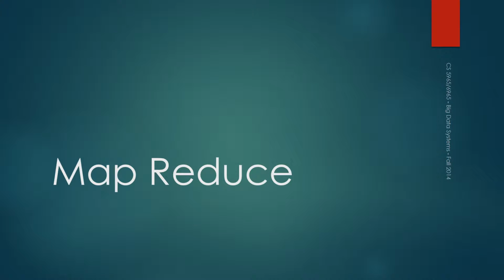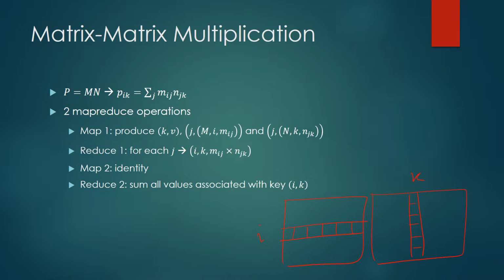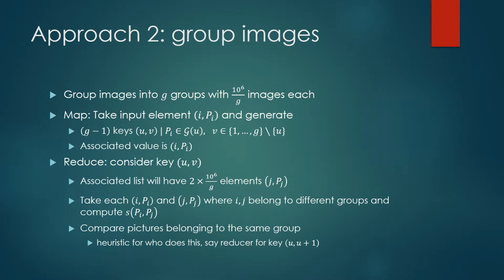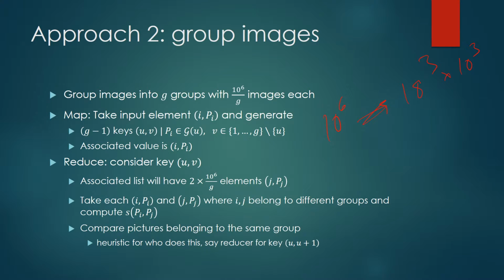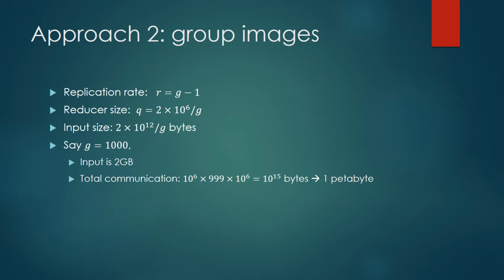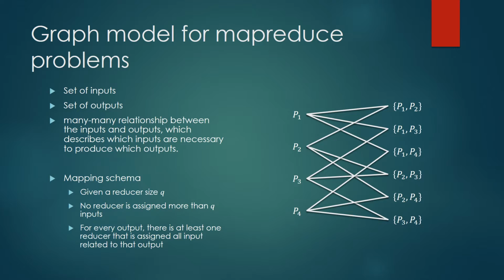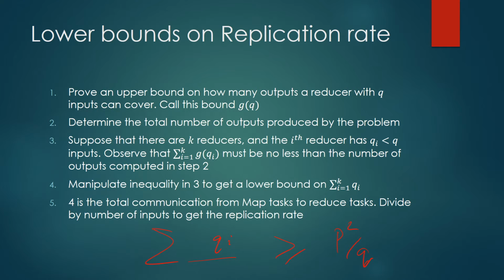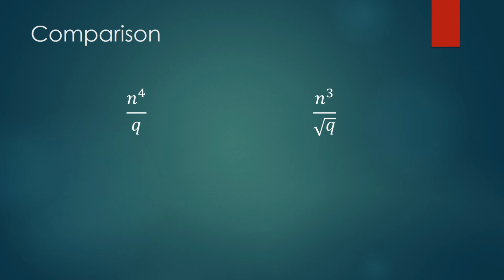03 Map Reduce